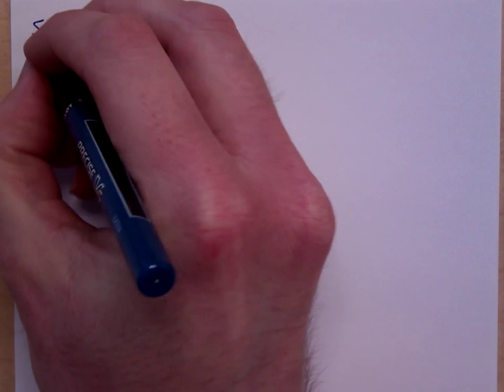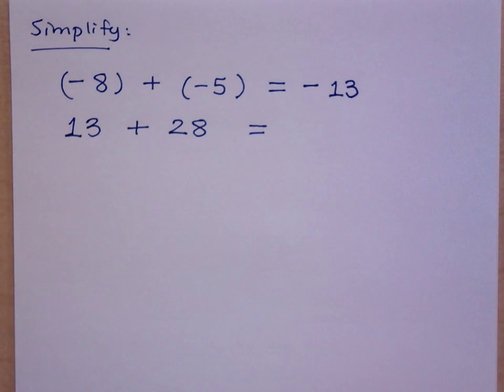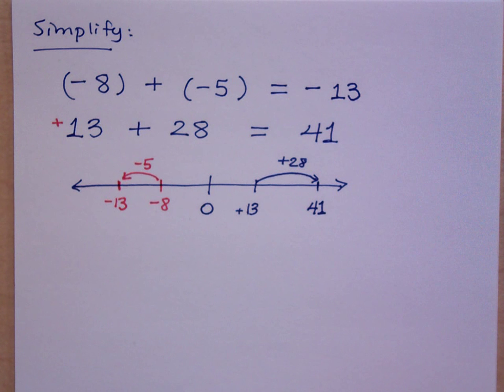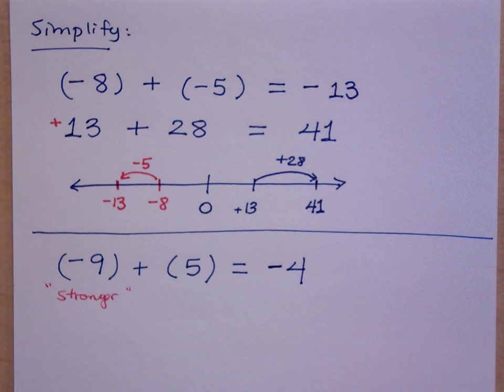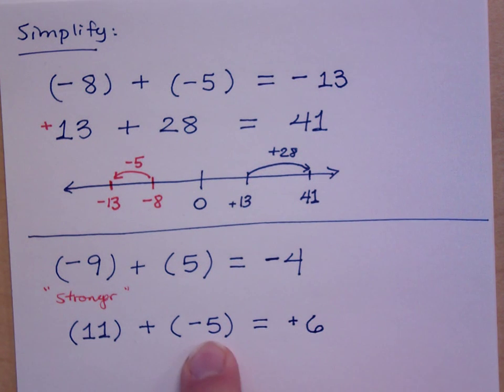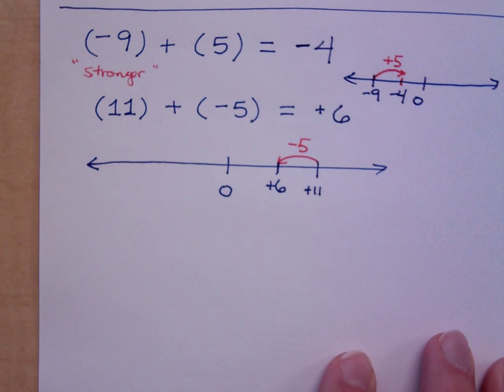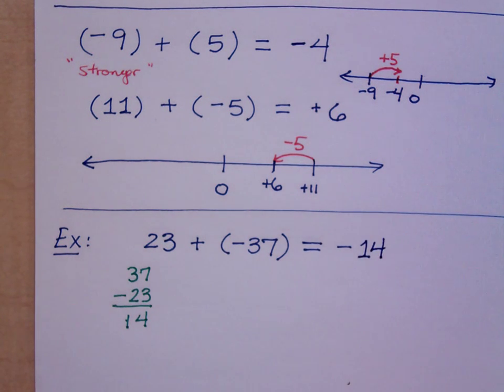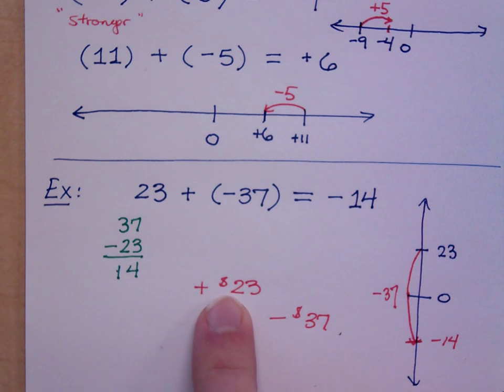Prealgebra - Part 7 (Adding Signed Numbers)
Adding numbers with like and unlike signs.
(-8) + (-5)
(-9) + (5)
(11) + (-5)
23 + (-37)